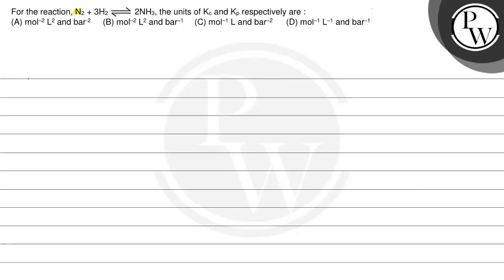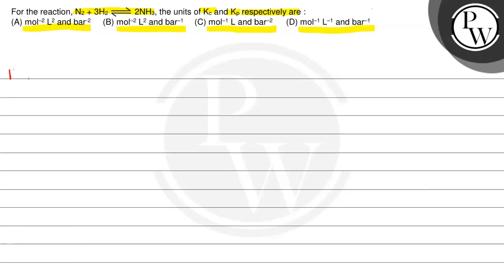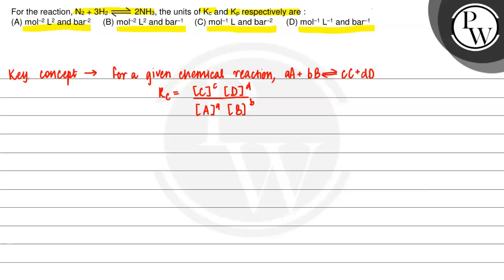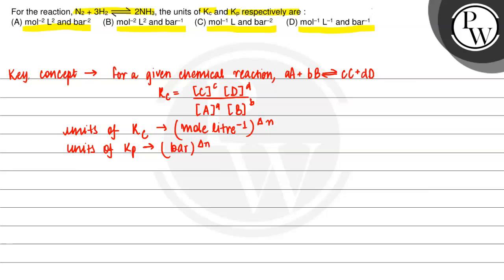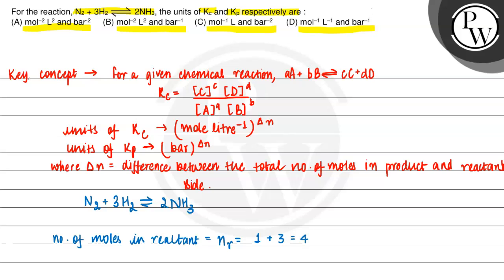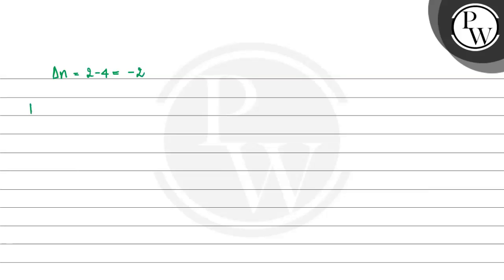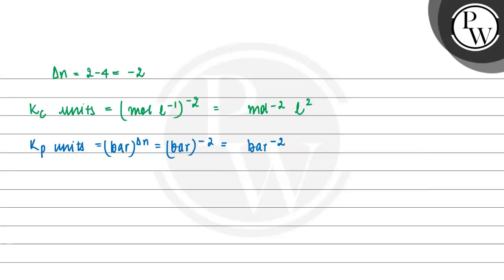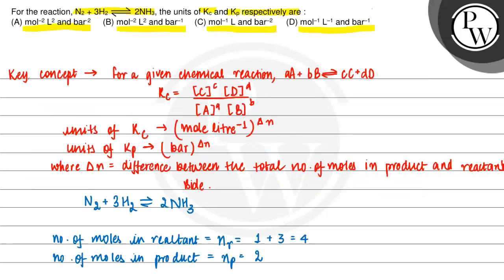At 445^∘C, K_c for the following reaction is 0.020. 2 HI(g) ⇌H_2( g)+I_2( g) A mixture of H_2, I_...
At 445^∘C, K_c for the following reaction is 0.020.
2 HI(g) ⇌H_2( g)+I_2( g)
A mixture of H_2, I_2 and HI in a vessel at 445^∘C has the following concentrations:
[HI]=2.0 M,[H_2]=0.50 M and [I_2]=0.10 M. The statement that is true concerning the reaction quotient, Q_c is:
(A) Q_c=K_c; the system is at equilibrium
(B) Q_c is less than K_c; more H_2 and I_2 will be produced
(C) Q_c is less than K_c; more HI will be produced
(D) Q_c is greater than K_c; more H_2 and I_2 will be produced